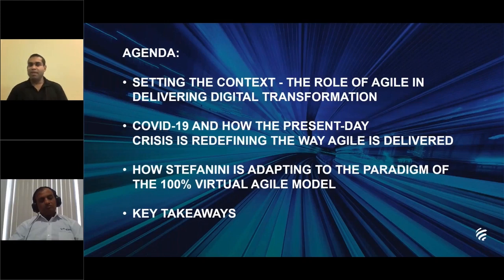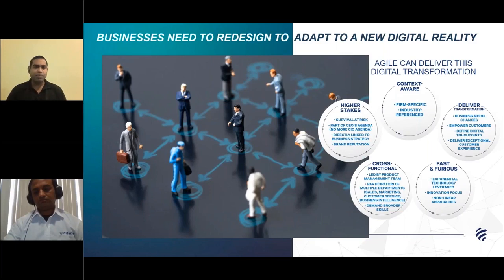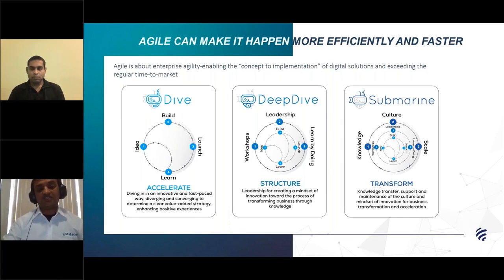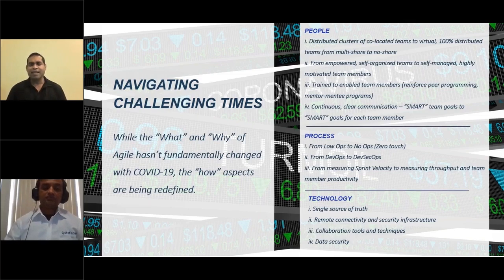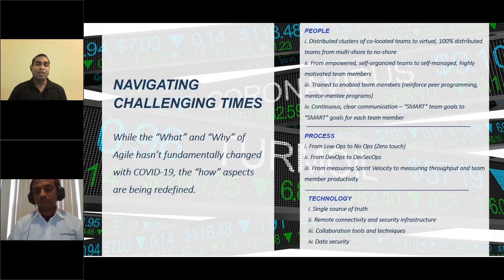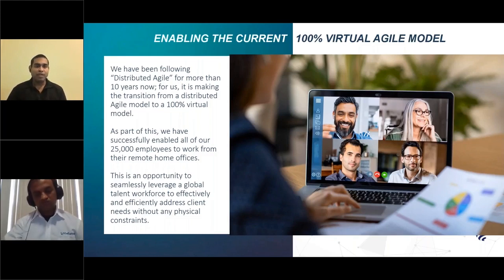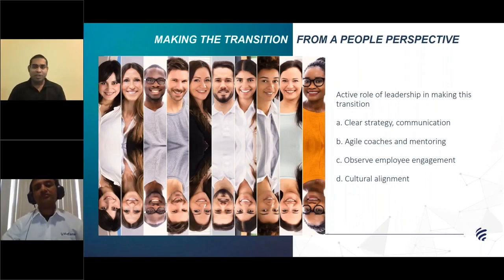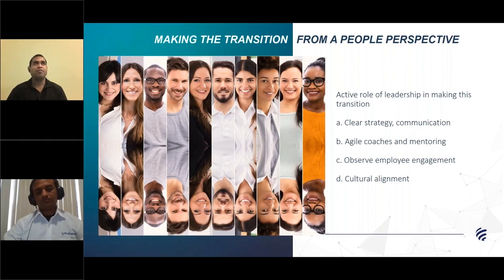Steftalks Webinar: Recalibrating Agile Models to be 100% Virtual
We are in the midst of a massive digital shift as businesses across all industries incorporate new technologies into their companies. Success depends on if your business can stay on the forefront of transformation, finding solutions and implementing them quickly. Agile virtual squads allow you to do just that.